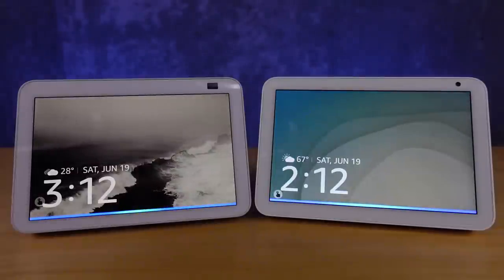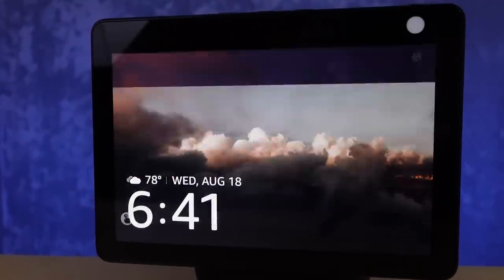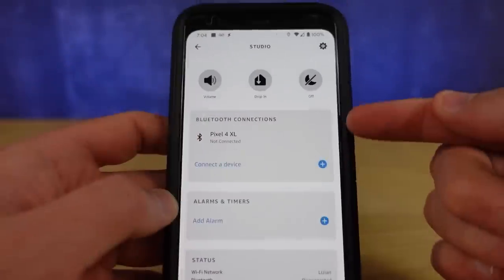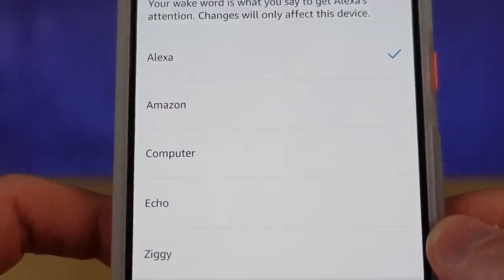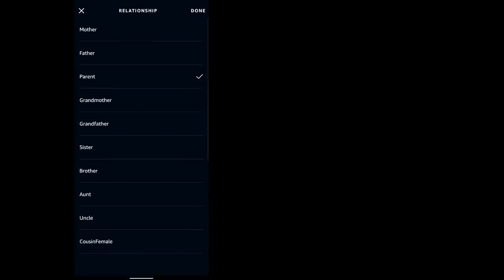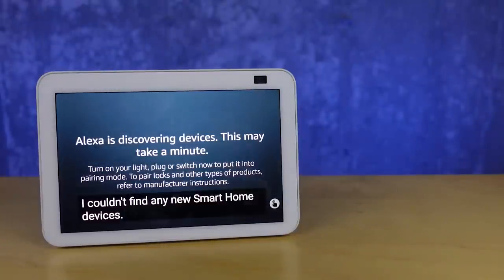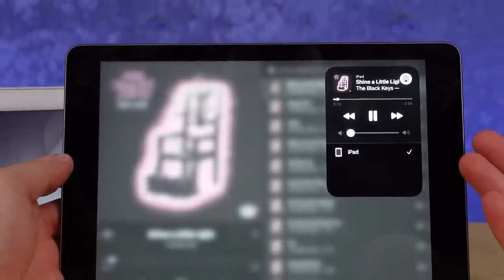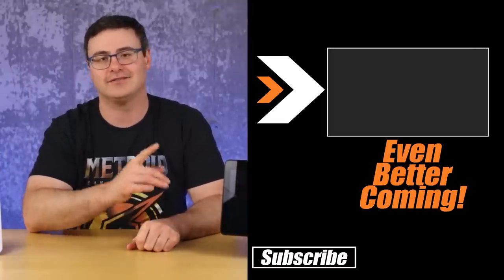New Features and New Updates With Your Amazon Echo Speakers!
What's new with Amazon Alexa? Well, get ready for the Amazon Alexa news!  I have all the newest features for your Amazon Echo speakers, your Amazon Echo Show smart displays, and other Amazon smart home products.  I'll show you the latest updates that you can use, and I'll even be sharing with you some of the lessons I've learned through some pretty extensive testing I have been doing with my Echo speakers and smart displays.

Get our report on how to save power and money with your Amazon Echo Smart Speakers here:

I will show you how to save 1 Watt of energy on every Amazon Echo Show, as well as how to enable and disable routines on the fly.  Plus, I'll show you the new Ziggy wake word that will forever cause me pain when I say Zigbee, and actually come to think of it, I'll show you how you can use that Zigbee hub in the following products to get local (no internet required) control of your smart home products:

There's also a new male voice, that actually sounds very natural, the new Reading Sidekick feature from Amazon for your kids (Kids+ required, so sign up - Amazon affiliate link), and much more in our latest newfeatures and newupdates video about AmazonAlexa and your Echo speakers and Echo Show smart displays from Amazon.

Brian